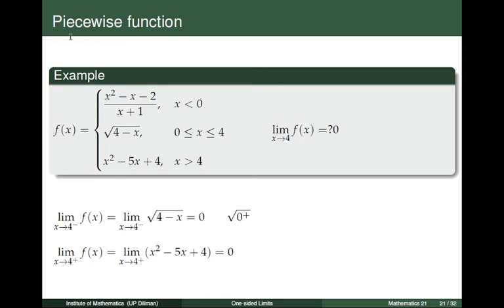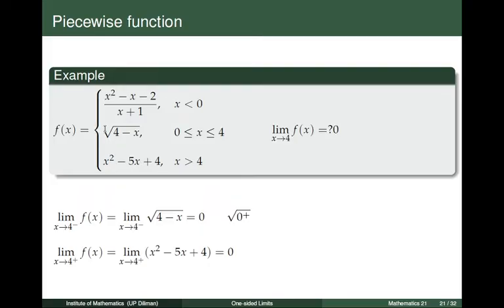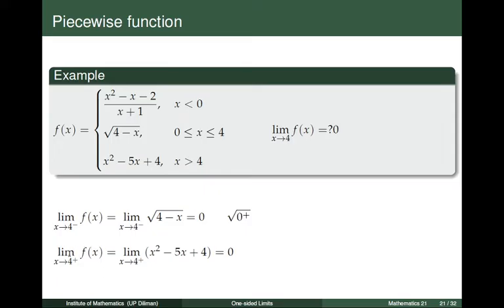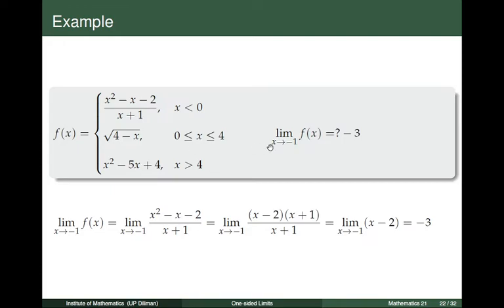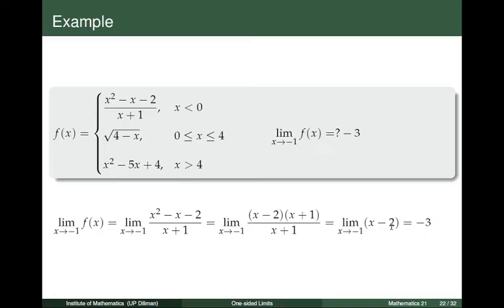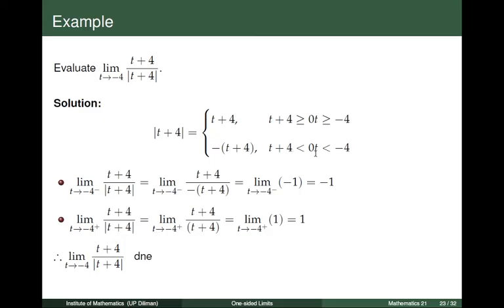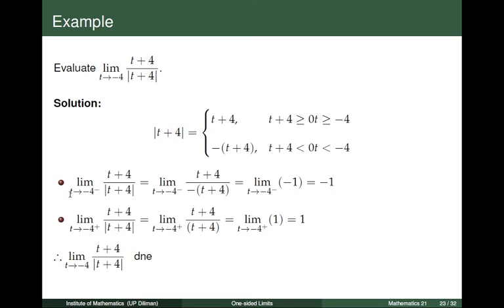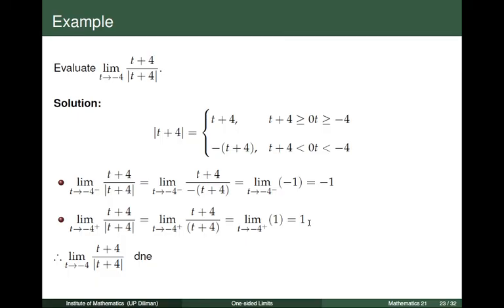[Math 21] Lec 1.2 One-Sided Limits (Part 3 of 5)